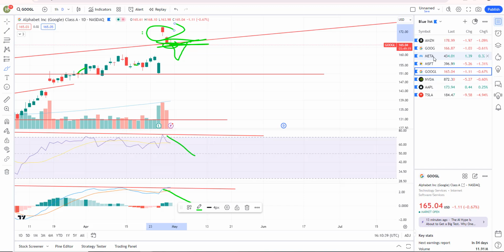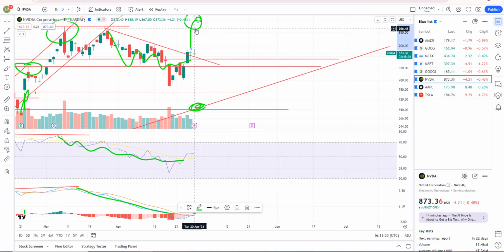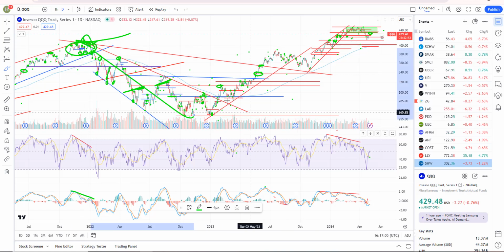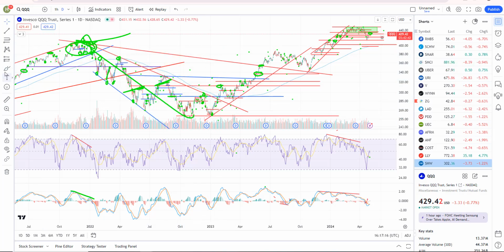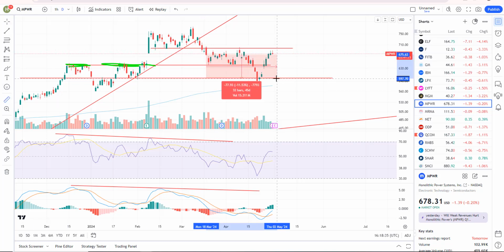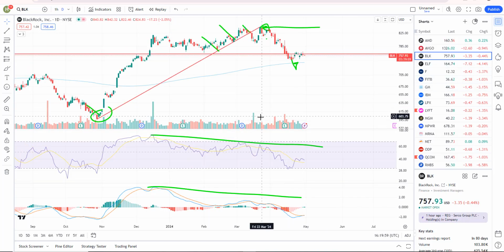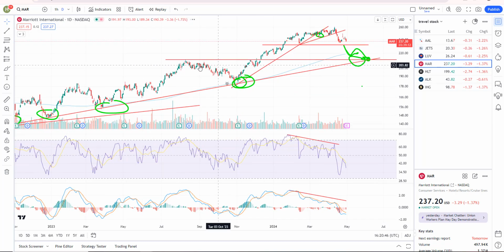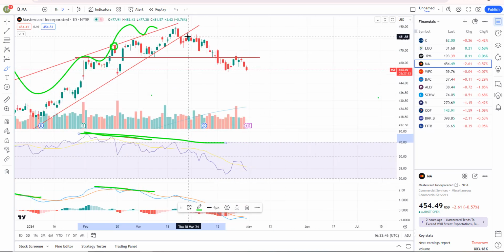Stock market analysis. Big week of earnings and the FED.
Stock market trade ideas and setups.